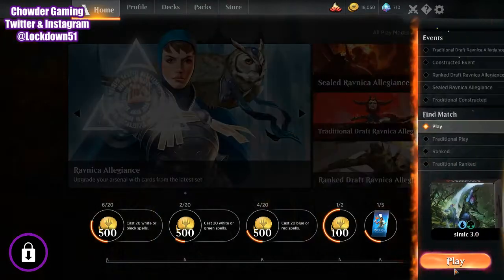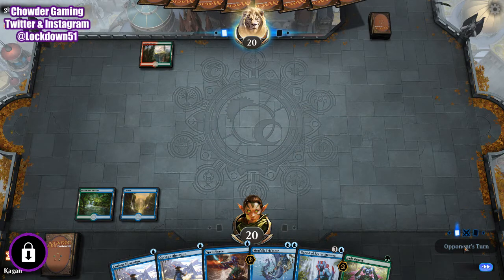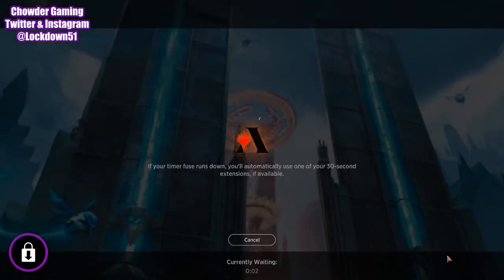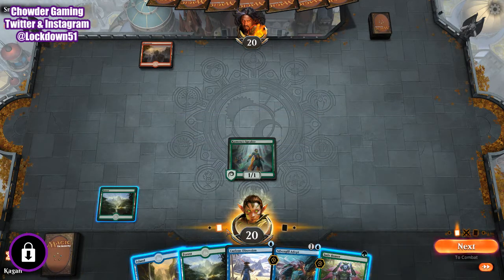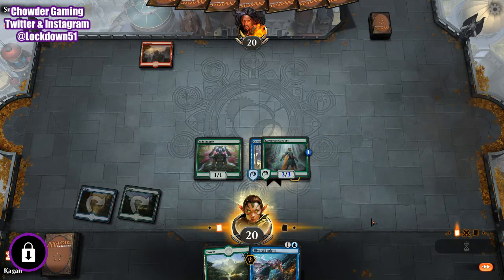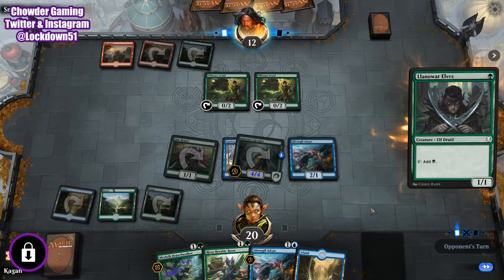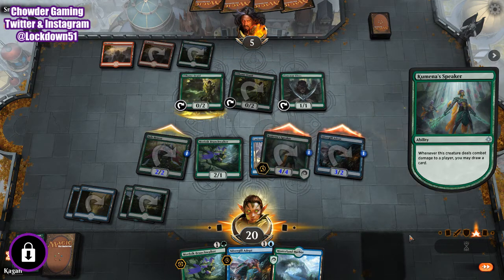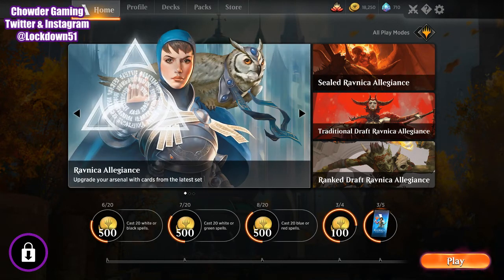Simic Merfolk VS Gruul Ramp - Ravnica Allegiance (Quick Win #80) MTG Arena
Simic is back with a new deck!